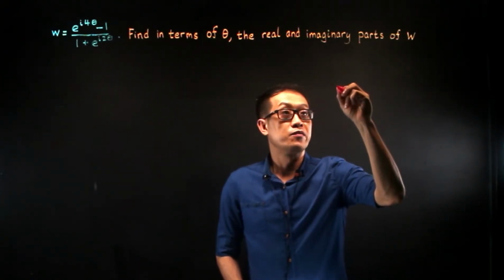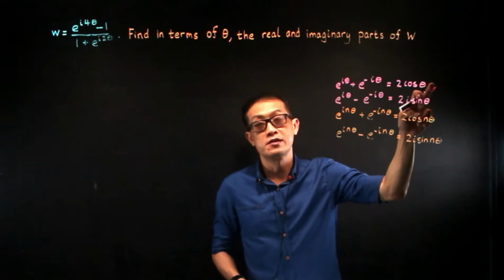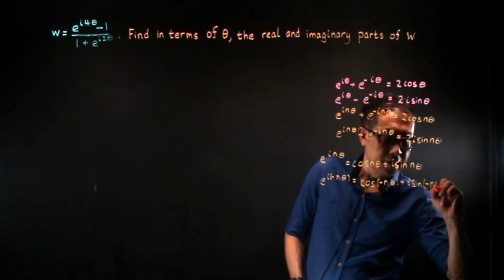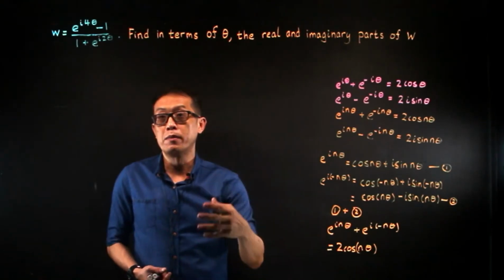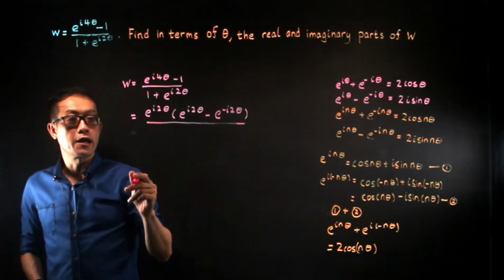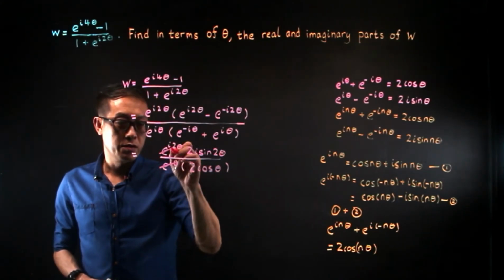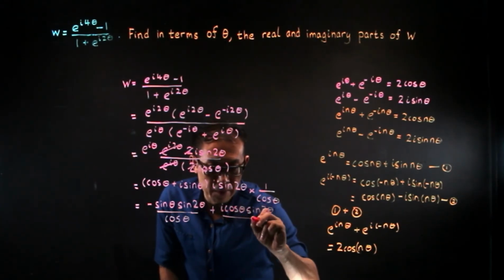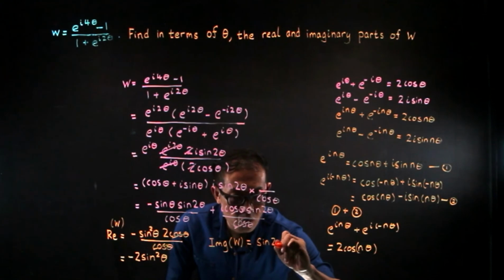Complex Number Euler's formula Example 1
This Video illustrate the use of Euler's formula to simplify find the real and imaginary parts of complex number.